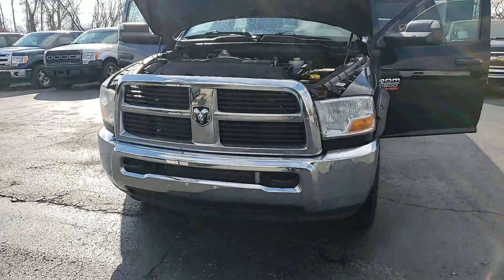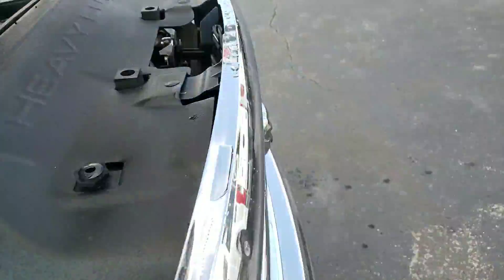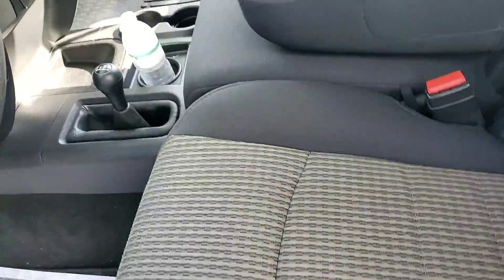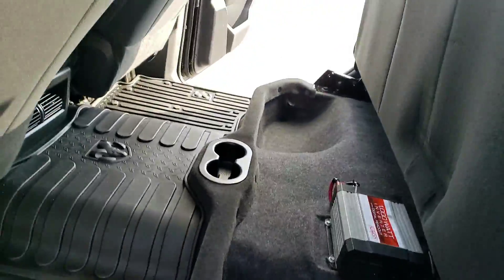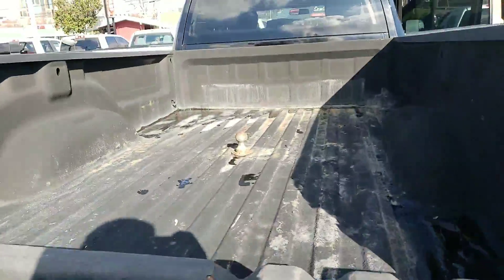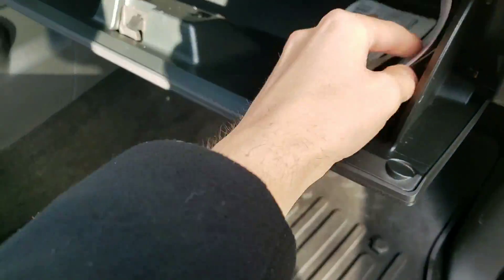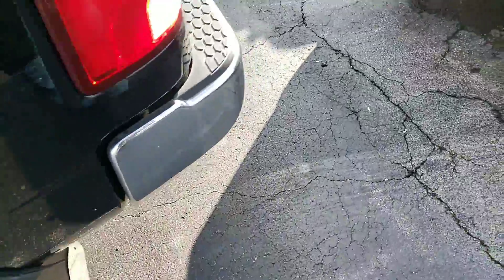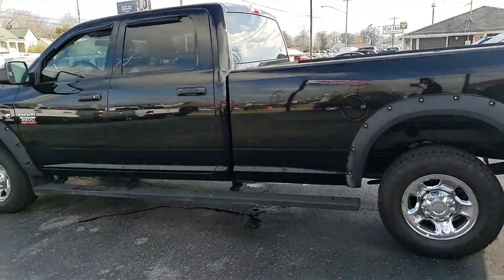2012 RAM 3500 SRw Stock number 204357